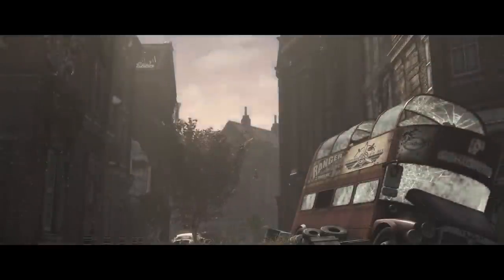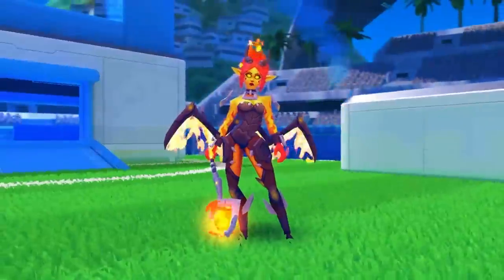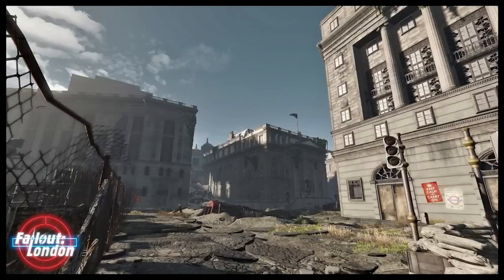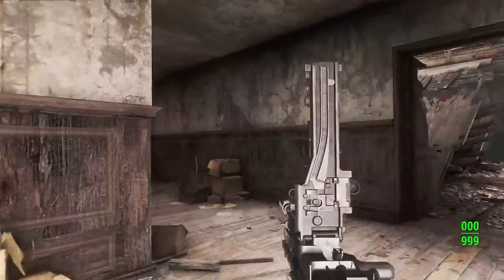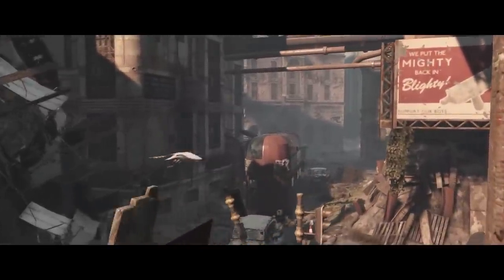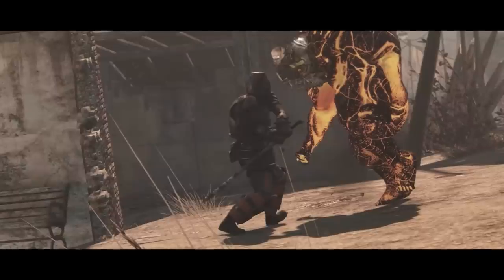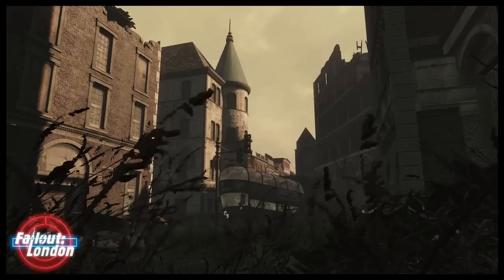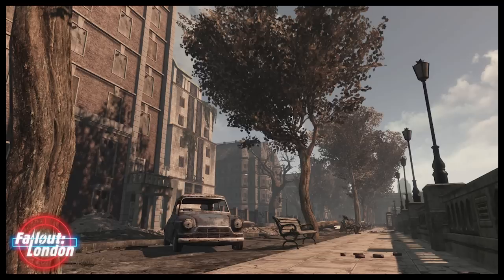Fallout 4's Next DLC Sized Expansion Mod is Coming & Just Got a Major Update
Today we take a look at one of the most exciting upcoming mods on its way to Fallout 4 - Fallout: London. This mod will take us to post apocalyptic London in a totally new Fallout 4 DLC sized experience. Featuring new enemies, weapons, and a completely unique questline, Fallout: London is one of Fallout 4's most anticipated mods.

Mods Shown:
Fallout London - Bren Gun: